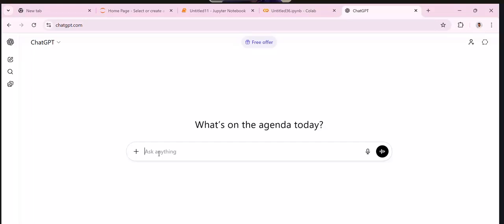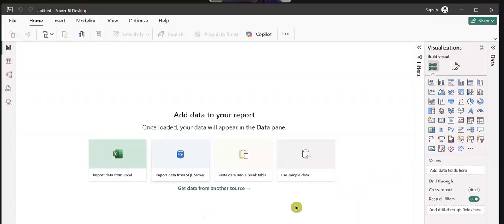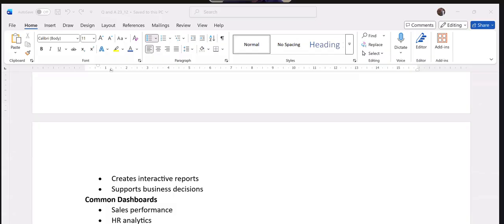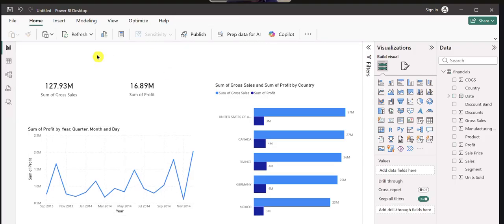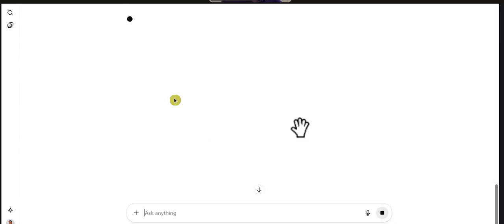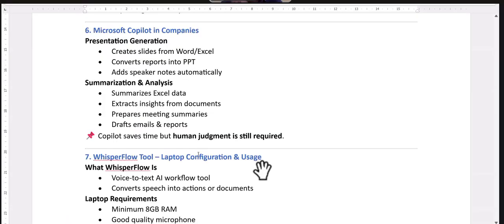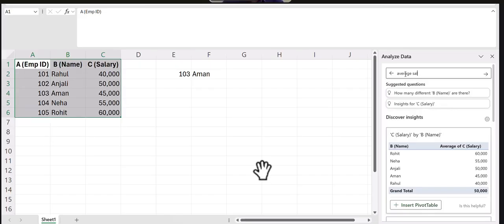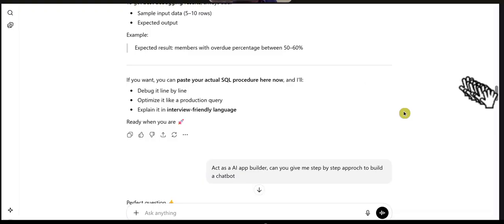APNA Online Business Khud Kharra Karro Start Karro